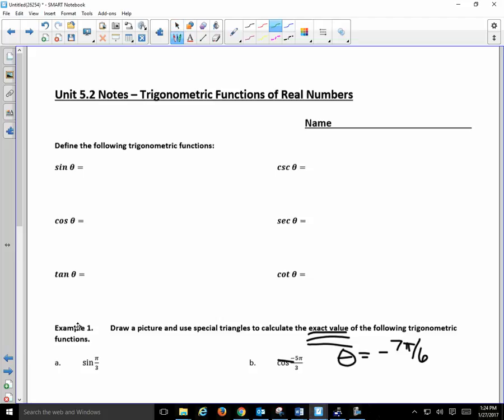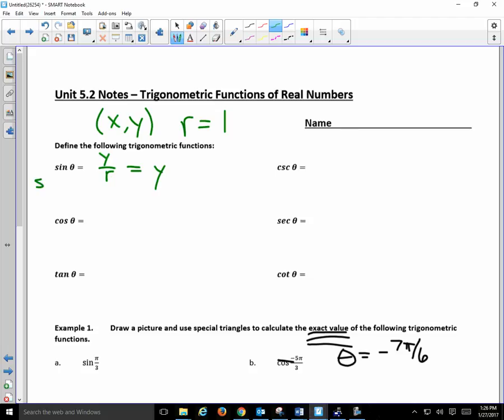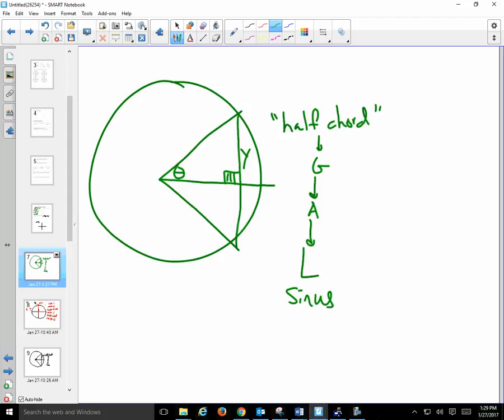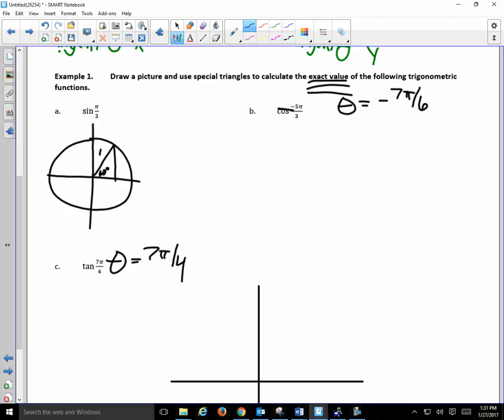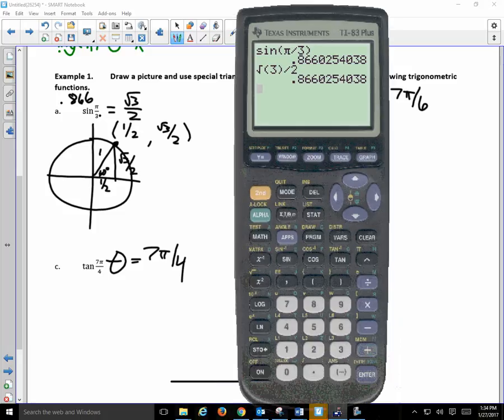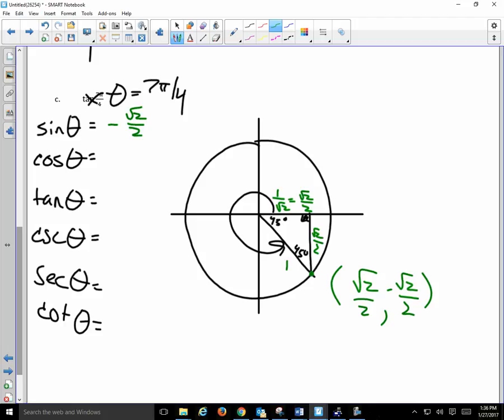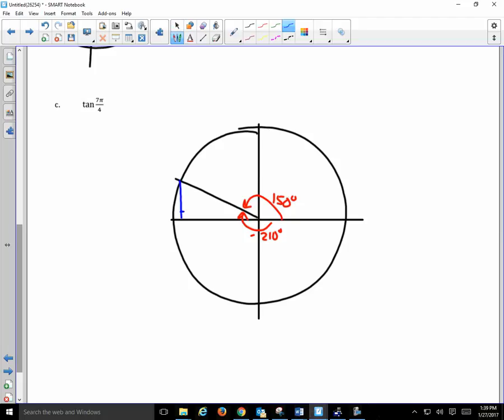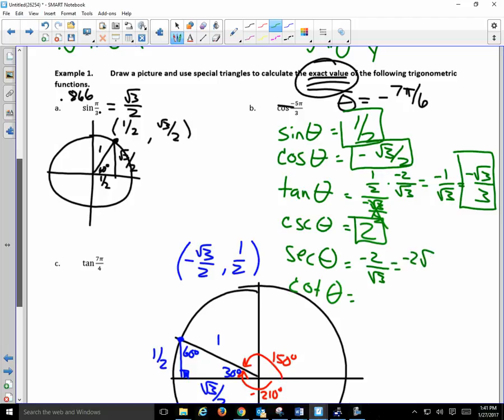College Trigonometry Unit 5 2 Notes Exact Values of Trigonometric Functions 2017